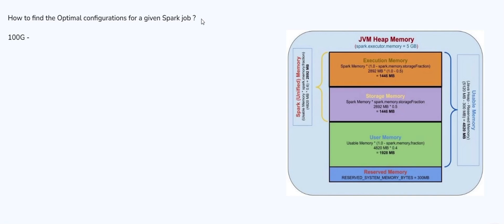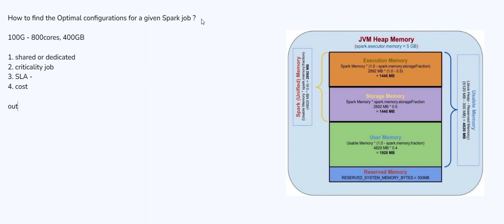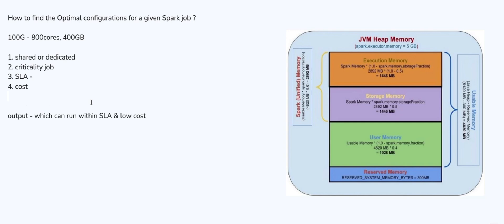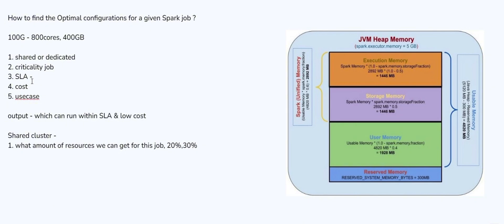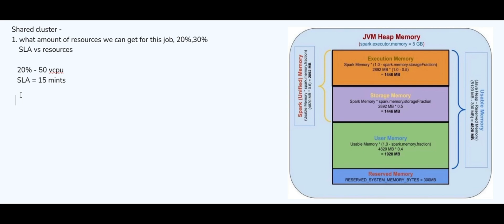spark Cluster configuration to process 100gb data in 15 mints | how many cores, executors, memory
In this video, we have discussed spark Interview Question that how to process 100 GB of data daily in spark ? This is one the famous question asked during interview for data engineering role this is on shared cluster configuration to process 100gb. one should know about this spark Memory Management

In this video I have talk about optimize spark memory management. and continuation of this video.
Spark configuration to process 100gb of data

Learn how to properly allocate CPU and memory resources to your Spark executors and the number of executors to create to achieve optimal performance. Whether you're new to Apache Spark or an experienced data engineer looking to refine your Spark jobs, this video provides valuable insights into configuring the number of executors, memory, and cores for peak performance. I’ve covered everything from understanding the basic structure of Spark executors within a cluster, to advanced strategies for sizing executors optimally, including detailed examples and calculations. spark Cluster configuration to process 100gb data in 15 mints | how many cores, executors, memory
Memory Calculation: How spark calculates and allocates memory to different storages.

Answered below Questions
How many CPU cores?
How many Executors ?
How Much Executor Memory?
Spark [Executor & Driver] Memory Calculation

Completed Spark Memory Management. you can also calculate
Spark Cluster Configuration to process 1 tb file or 100 tb file with same approach

I have shown how driver/executor OOM occurs in spark. If you want to optimize your process in Spark then you should have a solid understanding of this concept.

Senior Data Engineer Spark Out of memory Scenario based Interview Question  Data Engineer in top product based company
Spark Memory management
spark execution
what is unified Memory
How to calculate the Partition count